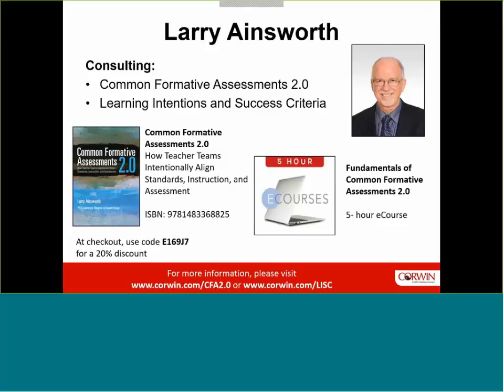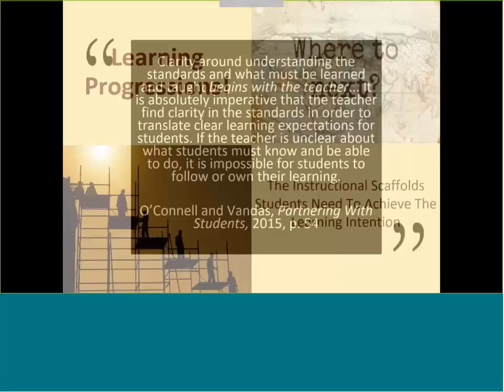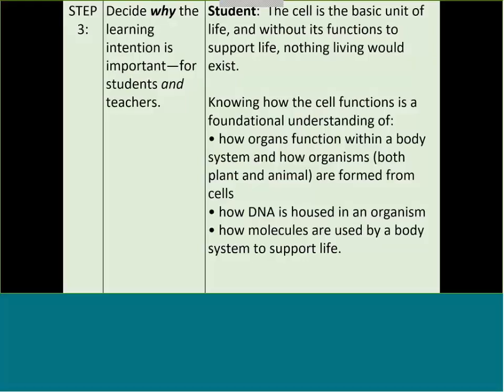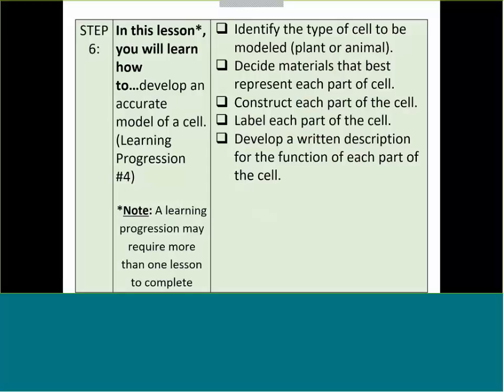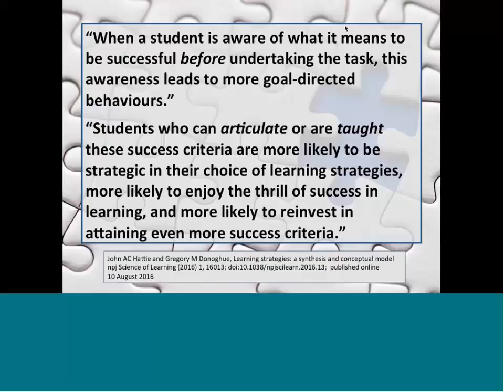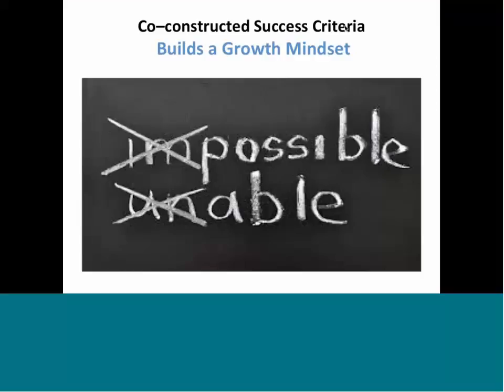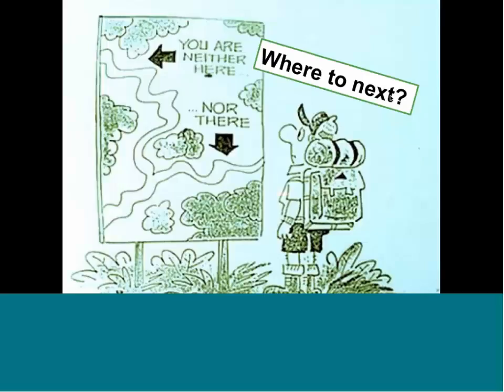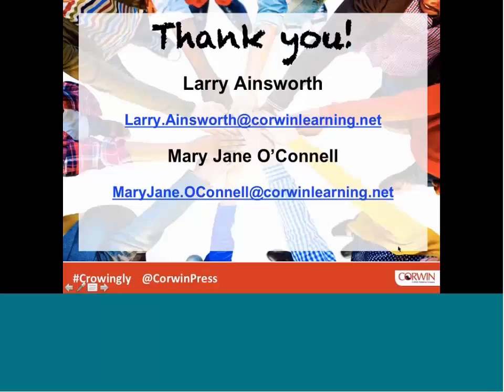Ainsworth, Vandas & O'Connell: Clarifying Criteria for Success Webinar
Explore with Larry Ainsworth, Kara Vandas, and Mary Jane O'Connell how co-constructing success criteria with students increases student clarity and learning.